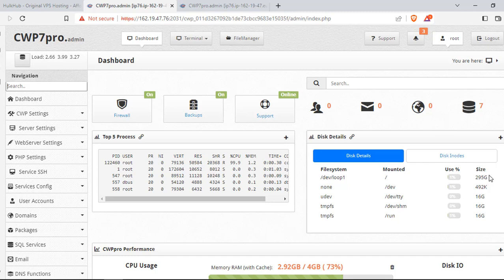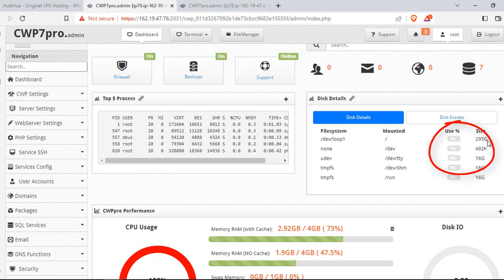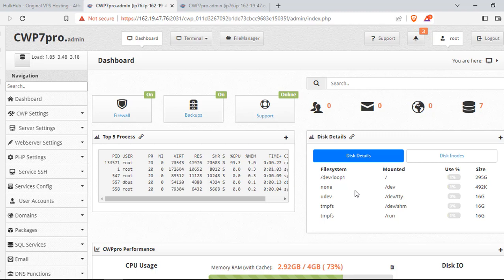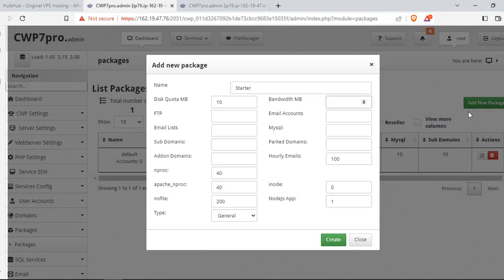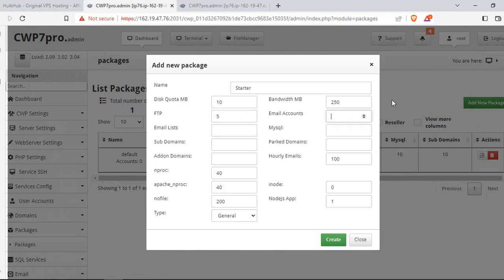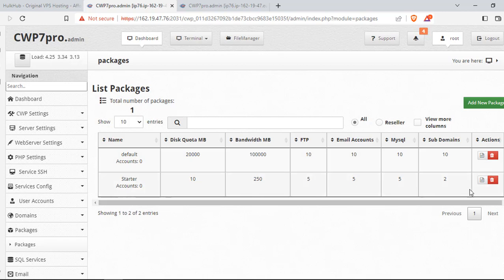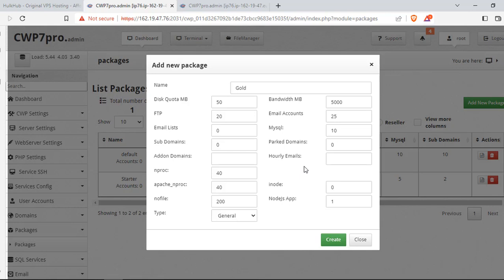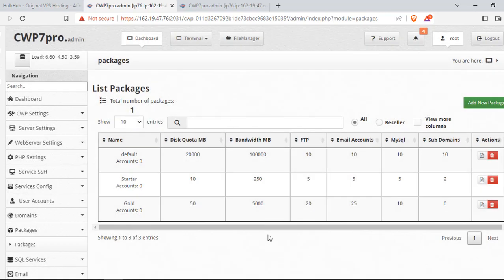08 Create webhosting packages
How to create webhosting packages which you resell to your customers